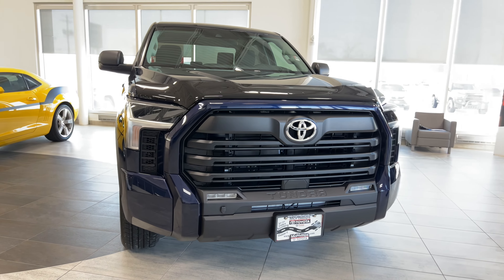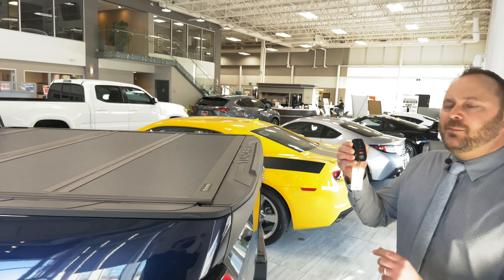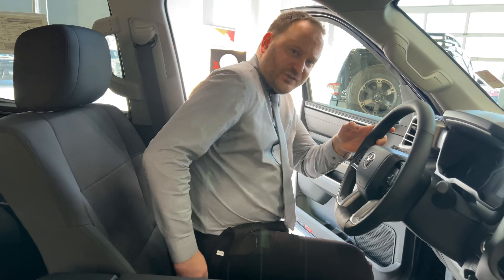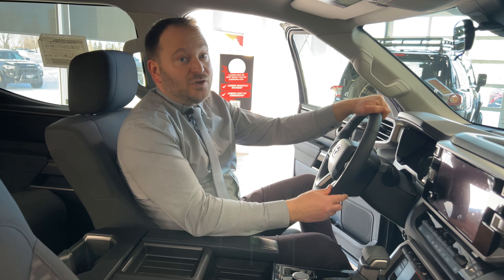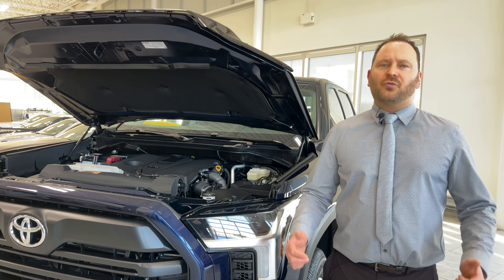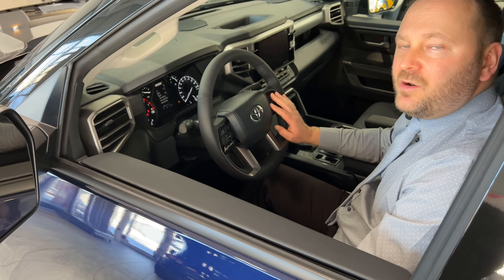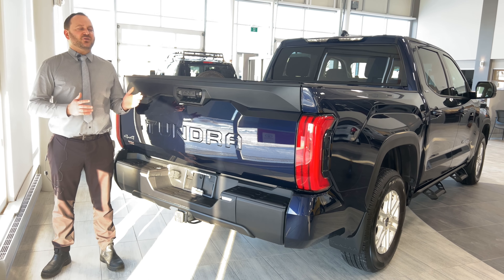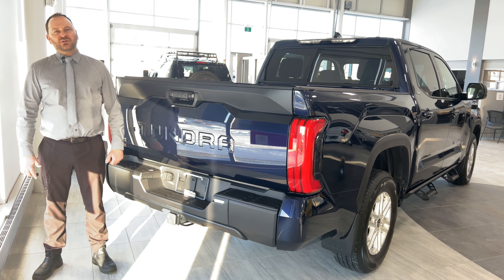The 2022 Toyota Tundra!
Tune in as Carter The Car Guy takes us on a tour of the all new and redesigned Toyota Tundra!